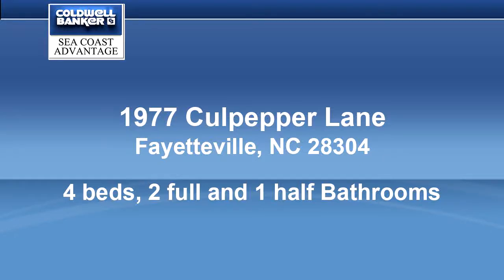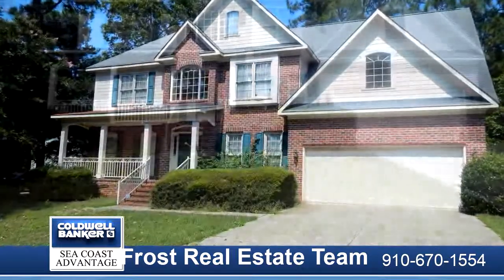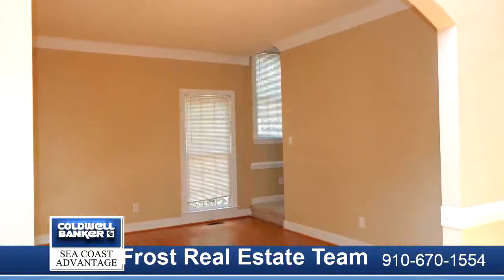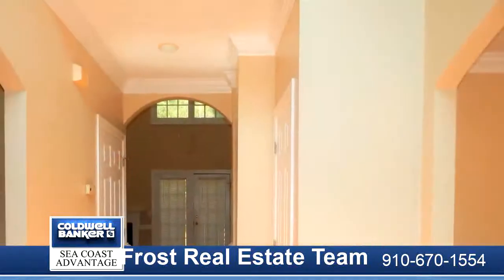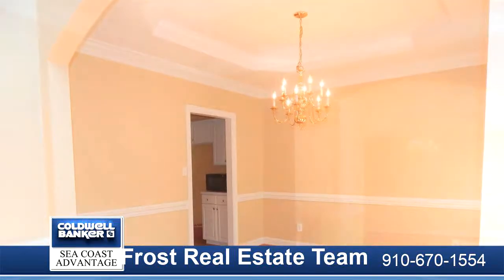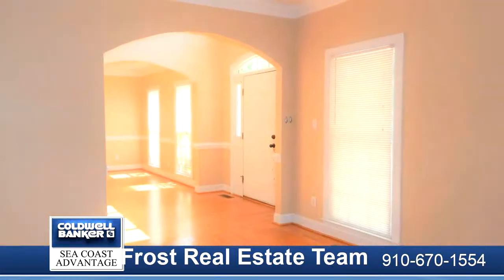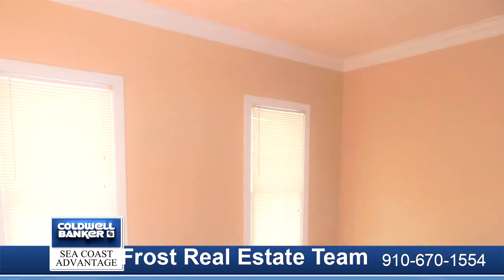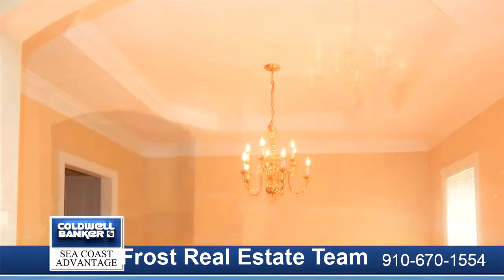Homes for sale - 1977 Culpepper Lane, Fayetteville, NC 28304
Welcome to the beautiful Rayconda subdivision minutes from shopping, restaurants, Fort Bragg, and schools.  Imagine saving on commute time and saving on gas. This could be your reality with this four bedroom and two full bath home. The first floor features stunning hardwood floors in your formal living room, dining room and in the kitchen. The dining room is has that elegant touch with the trey ceiling and beautiful chandelier. The kitchen has the flow that anyone would love with an island, eat-in area and cabinet and countertop  space. The family room has a gas fireplace, extra high ceiling and plenty of natural lighting. There is a half bath located off the kitchen hallway and a full spacious laundry room. The second floor boasts three bedrooms, a full bath that is linked through the hallway and with a door from one of the bedrooms, the master bedroom which can easily accommodate a king size bed and then some. The master bath has a separate tub and shower, two vanities, and closet.

Bedrooms: 4
Bathrooms: 2 full and 1 half
Square Feet: 2639
Price: $257,000

For more information about this property, please contact Frost Real Estate Team at or . You can also text 5837195 to 67299.

09/30/2019 10:41:44 am

Last modified: